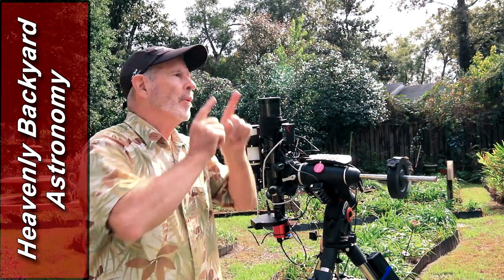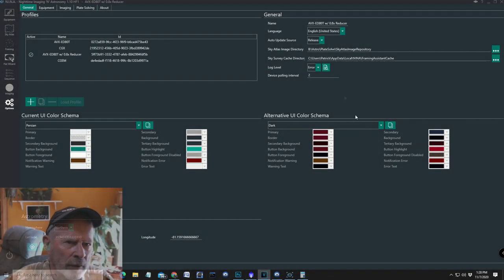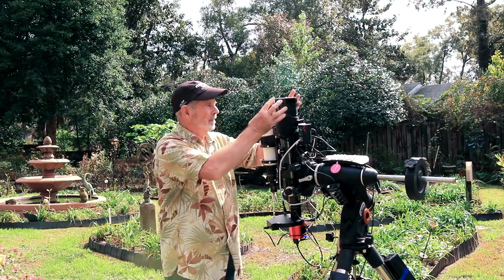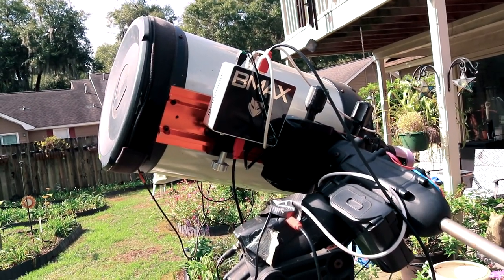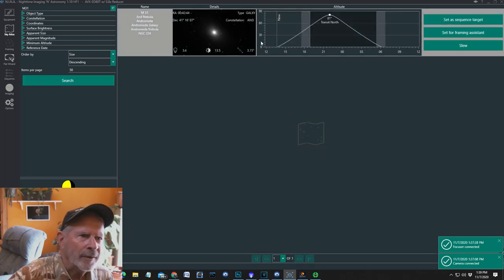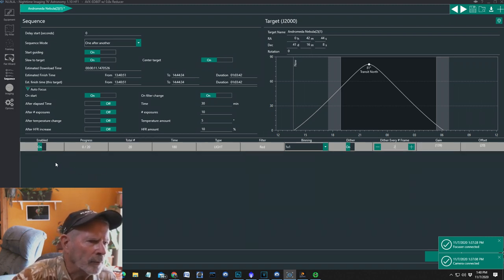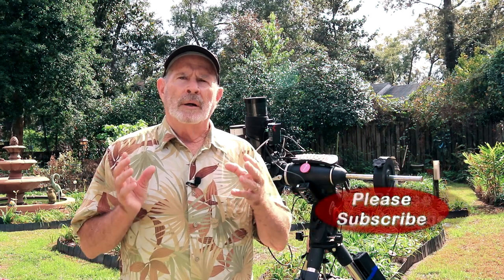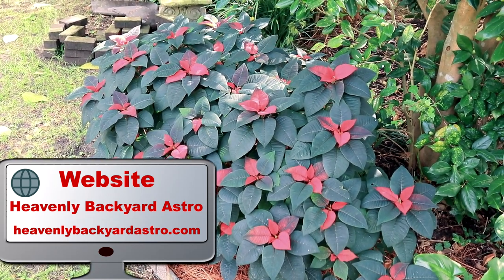How I imaged the Andromeda Galaxy with a 3" Telescope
Ever since I started in astrophotography, one of my goals was to capture the Andromeda Galaxy.  Over time I have learned new processes and techniques that I want to share with you including setting up and using NINA ... Nighttime Imaging 'N' Astronomy capture program.